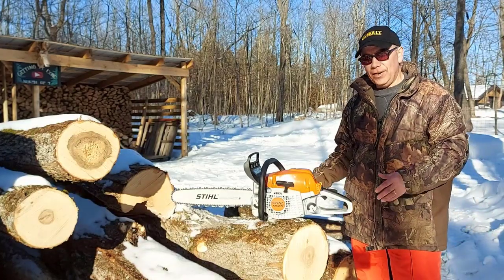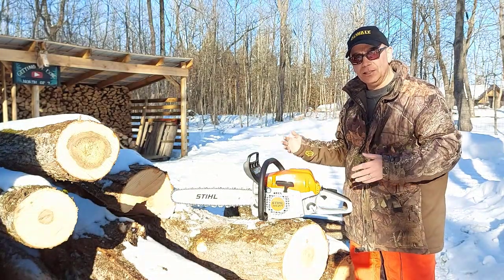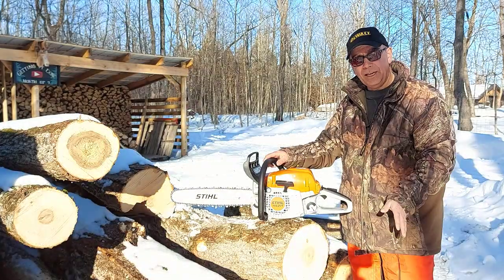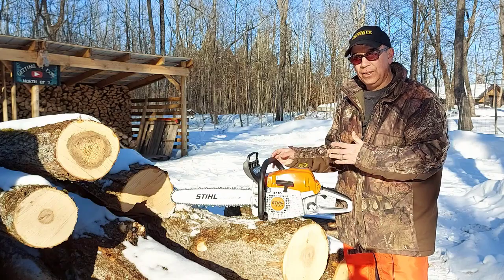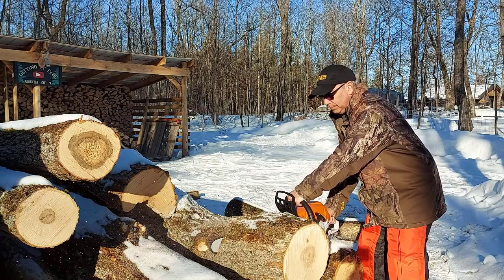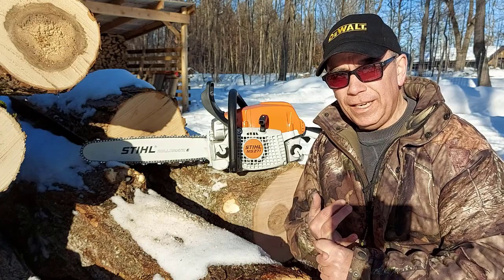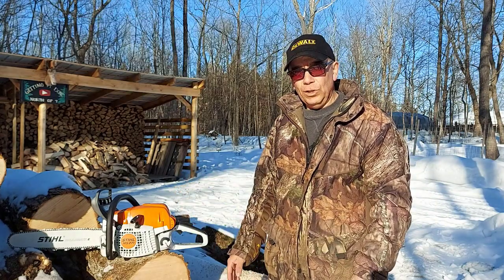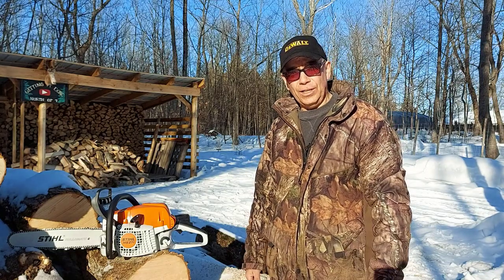Stihl MS 271 Farm Boss Chainsaw | Why I Chose This Chainsaw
Today's video is about why I chose and purchased the Stihl MS 271 Farm Boss chainsaw. We bought a log truck load of firewood, watch the delivery process

***ABOUT THIS VIDEO:

I chose the Stihl MS 271 Farm Boss chainsaw because I needed a chainsaw that could handle lots of work and also Stihl outdoor power tools are simply reliable.

I have two Stihl chainsaws now. I also have the Stihl MS 180C which has never failed me, and I've put it through the tests. Also have a Stihl pole saw and a Stihl lawn trimmer. All run flawlessly day after day.

The Stihl MS 271 is the right type of saw I need. I cut alot of logs and trees for firewood and I needed a chainsaw that could handle the load and get the job done quicker than my MS 180C.

I've only used the Stihl farm boss MS 271 for an hour so far and the combination of the 50cc power engine and the aggressive cutting chain has made my job easier and quicker!